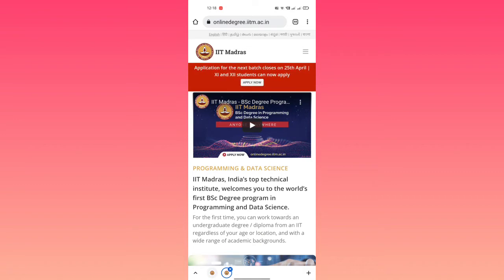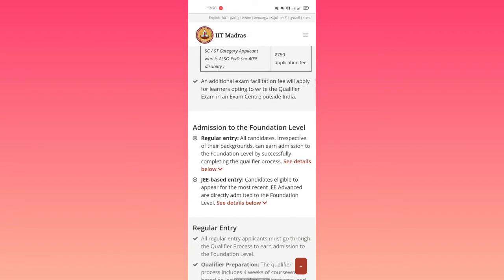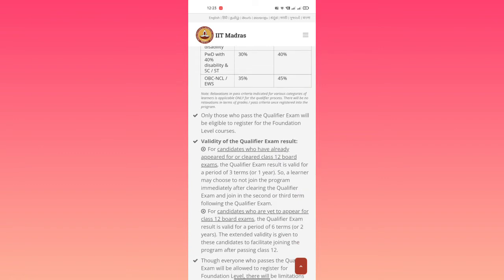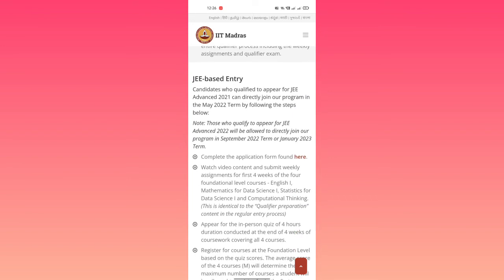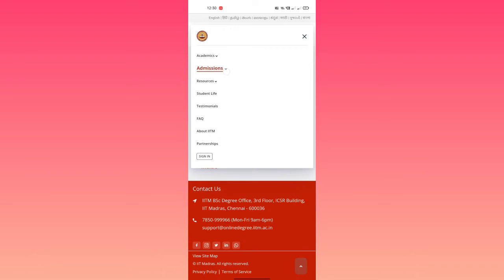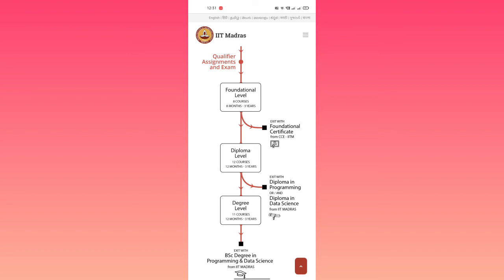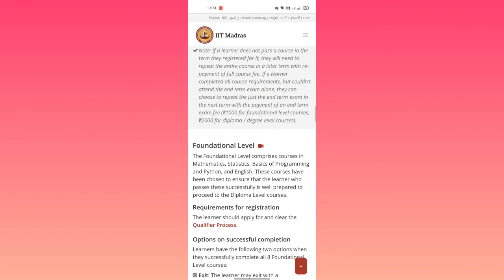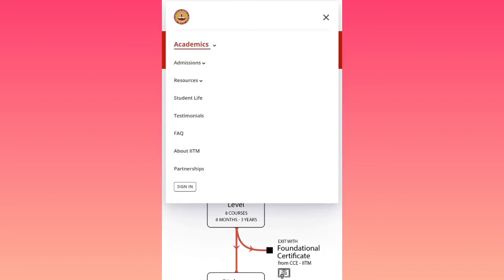IIT Madras Online BSC Degree Program || Full Details Explained ||Class 12 Entry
IIT Madras Online BSC Degree Program || Full Details Explained ||  Should you join or Shouldn't ? | How many courses should you take ? Class 11 and Class 12 enrollment